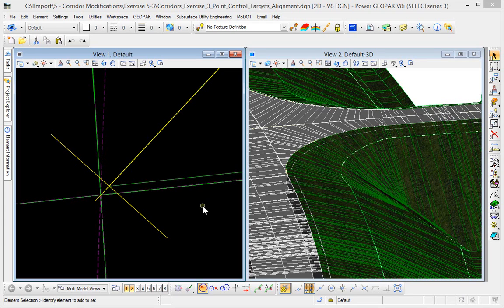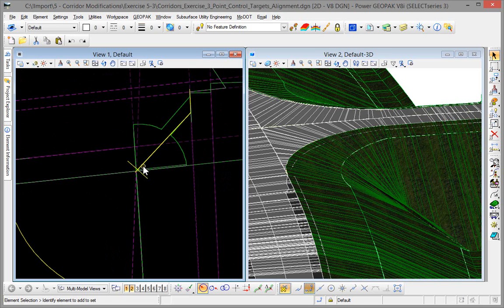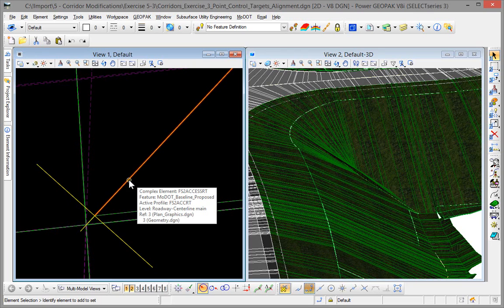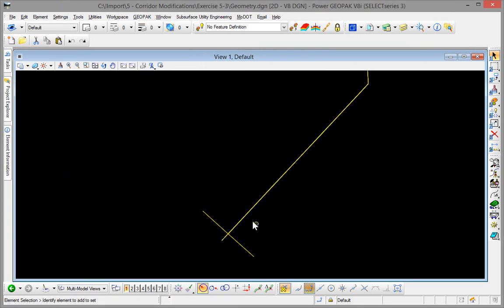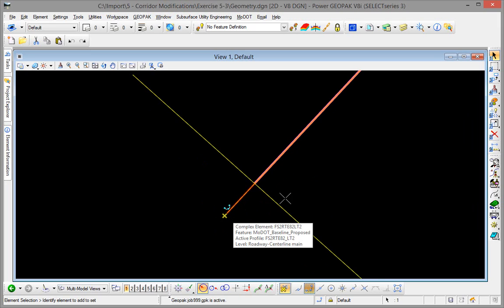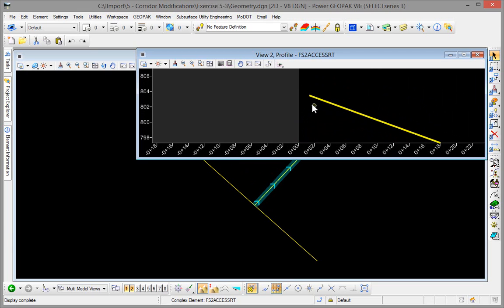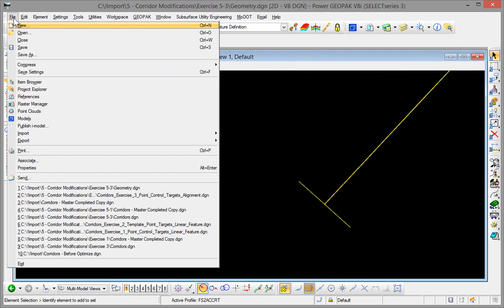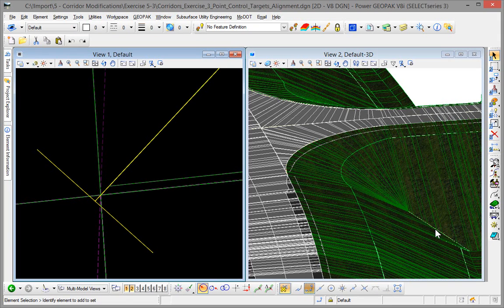Corridor References - Point Control Targets Alignment